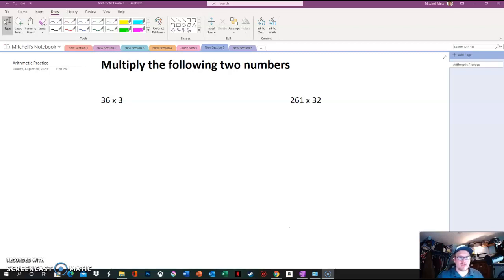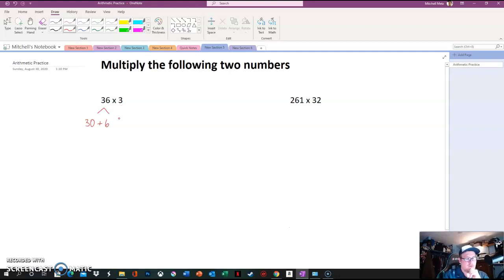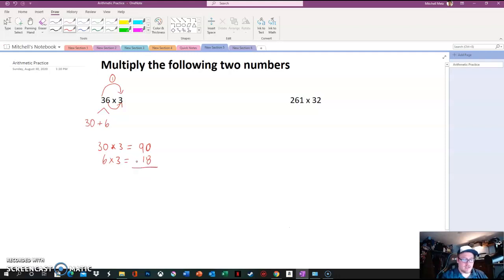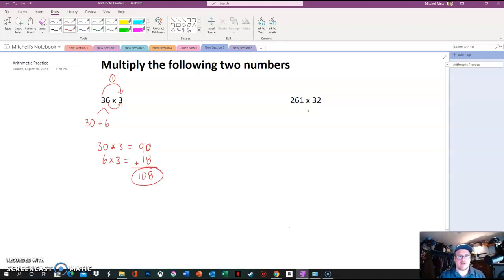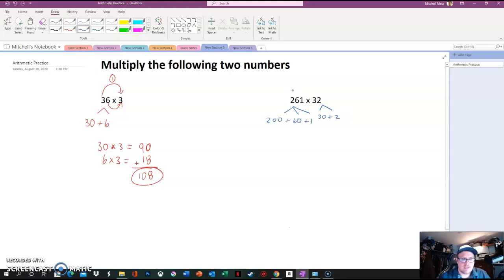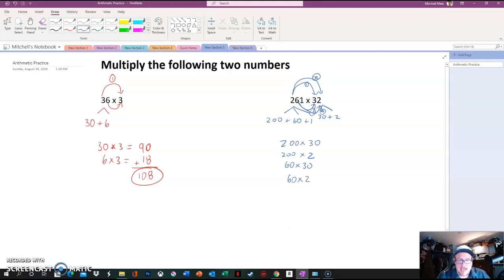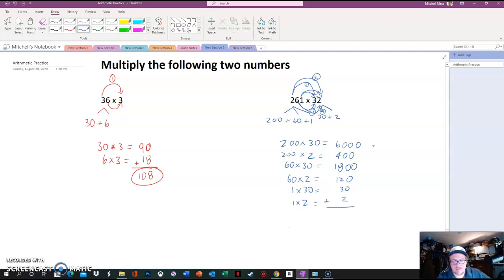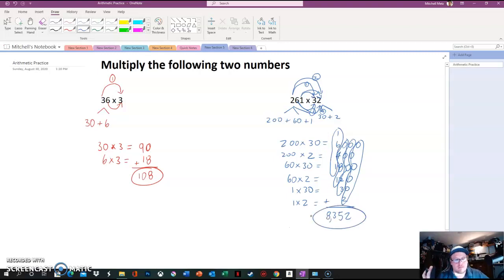Multiplying Mutlidigit Numbers Place Value Multiplication